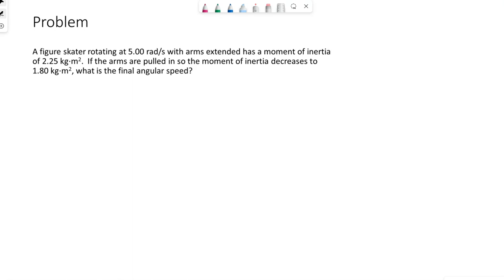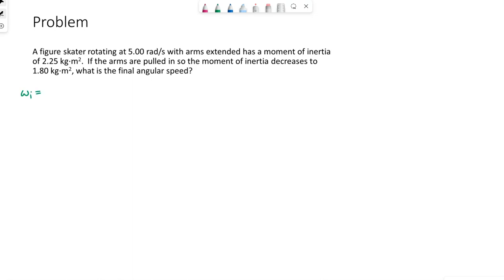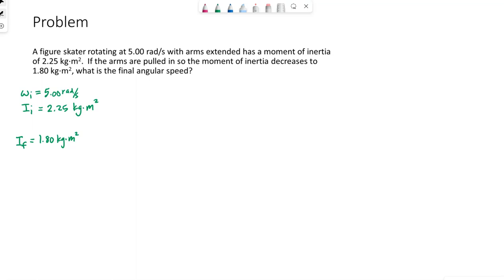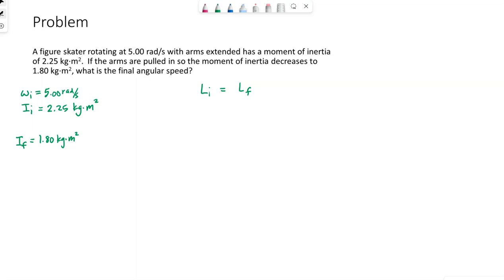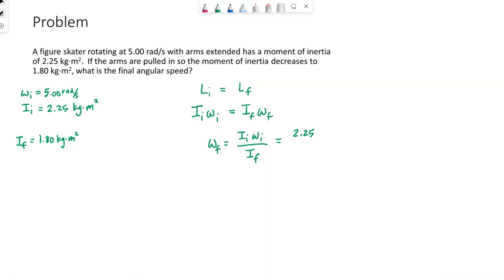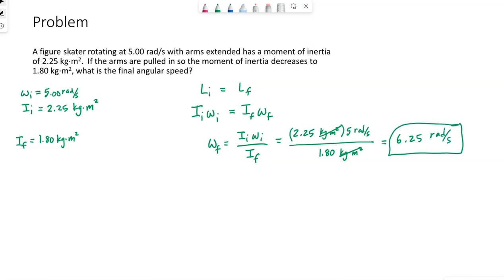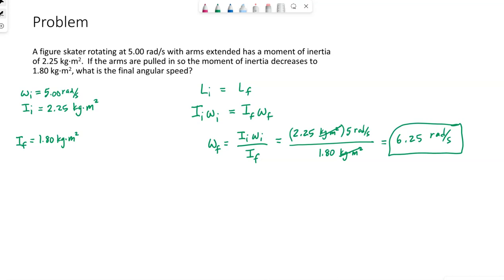Angular momentum example 1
This example problem uses the conservation of angular momentum for an ice skater spinning with their arms out vs arms in.